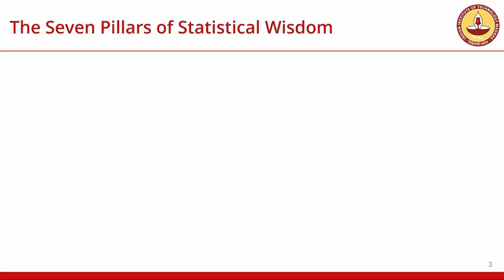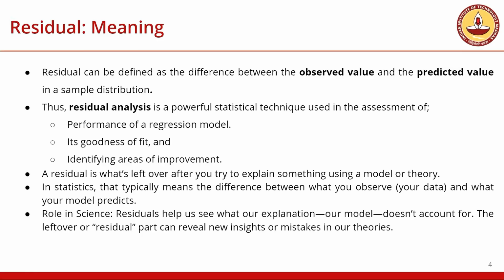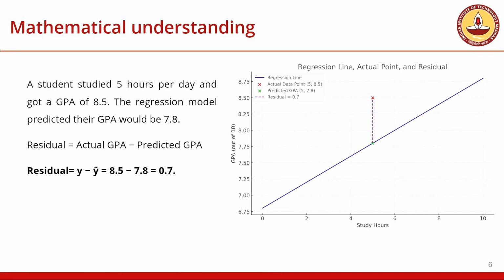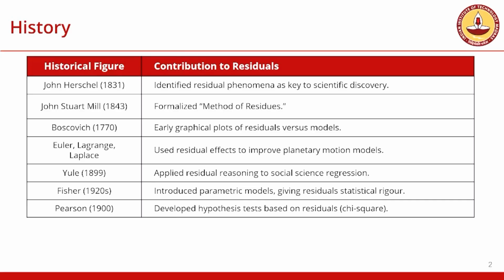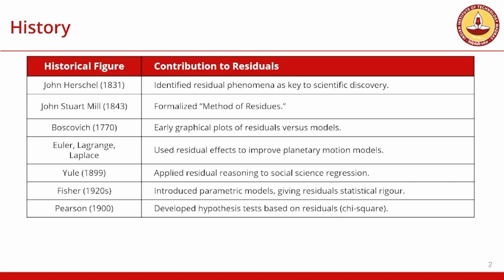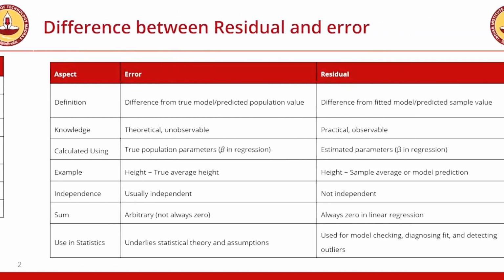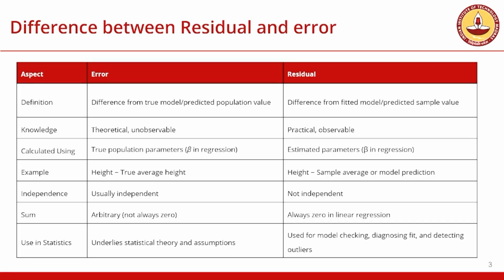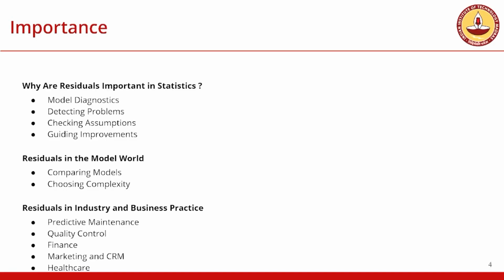RESIDUAL: THE 7TH PILLAR OF STATISTICAL WISDOM: YASH DESHPANDE, ELDHO BABU, AND VIVEK YADAV (DOMS)